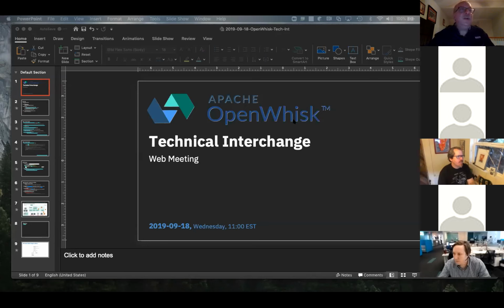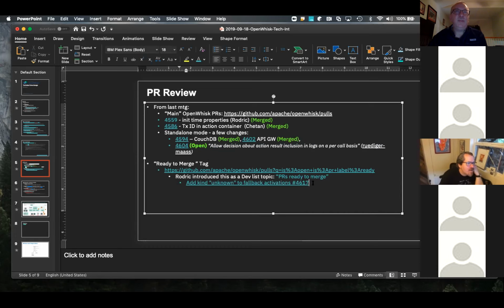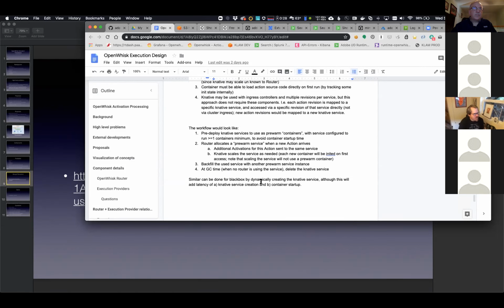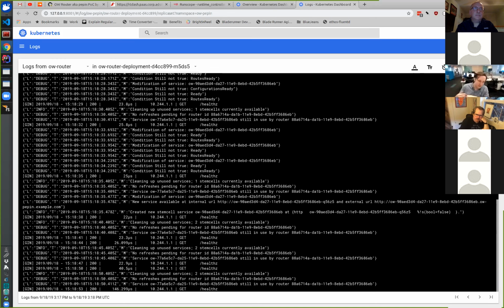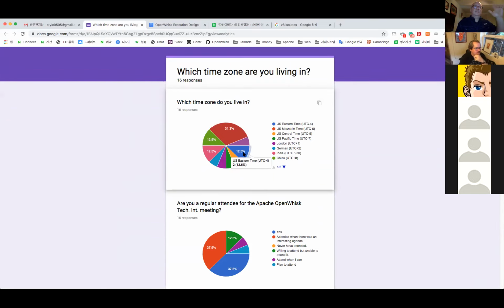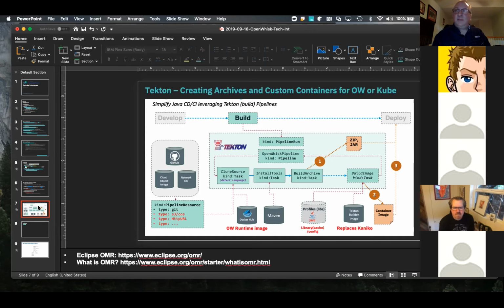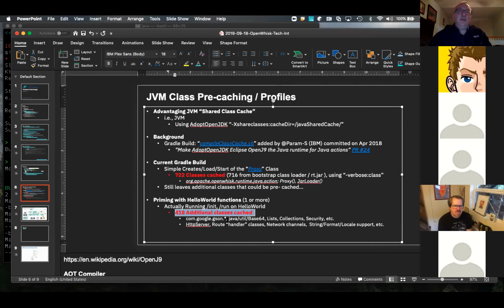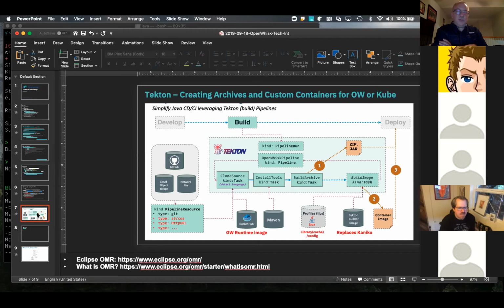2019-09-18 OW Tech Interchange - Zoom Meeting